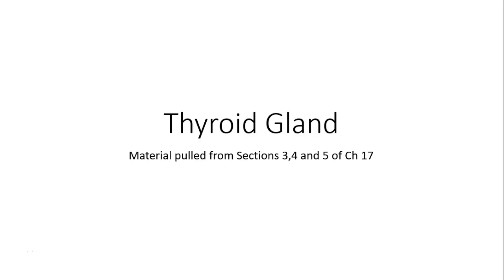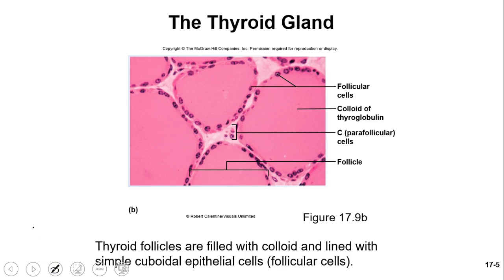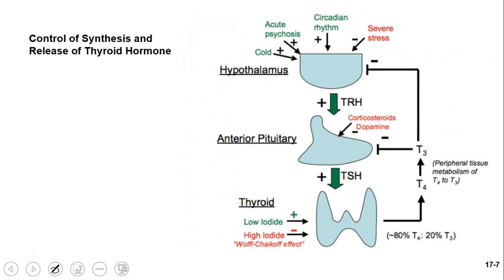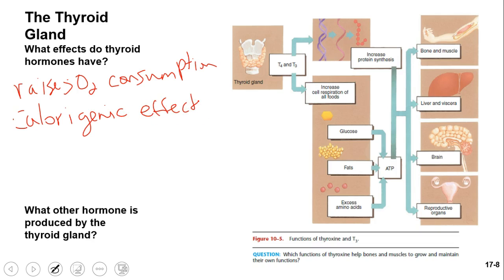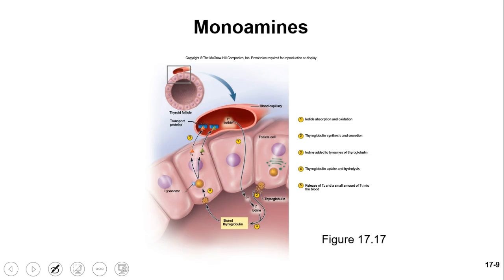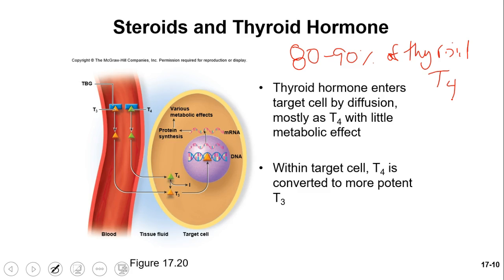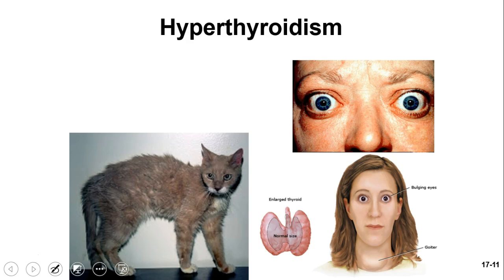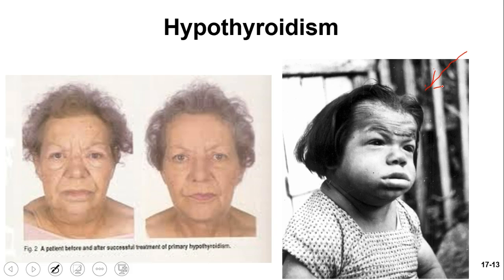Ch 17 Thyroid Gland